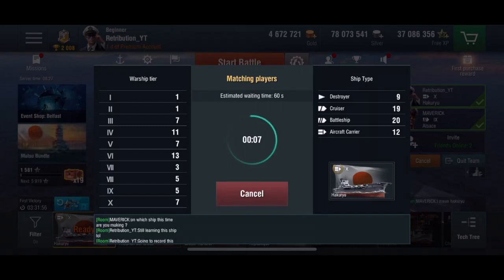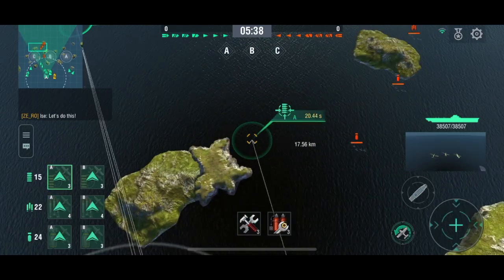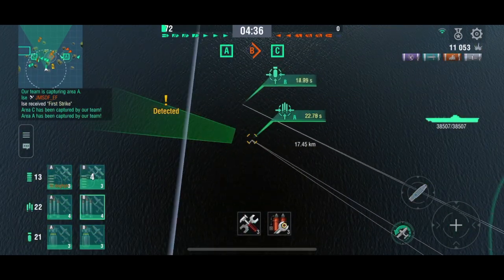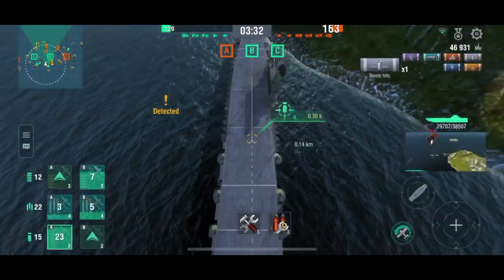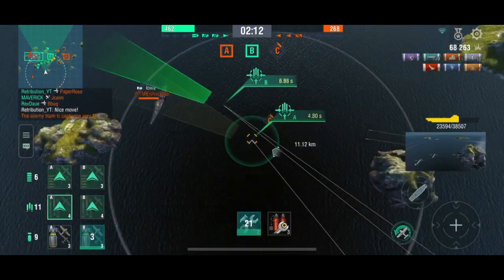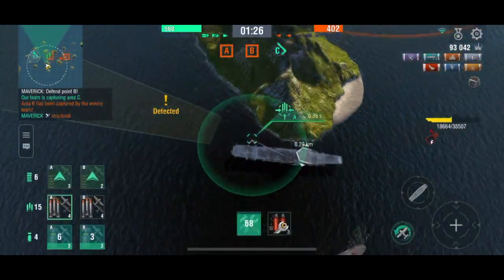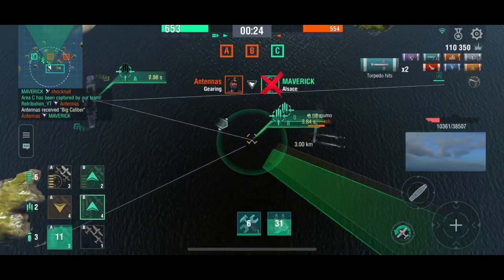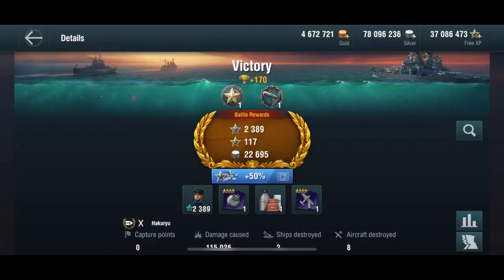World of Warships Blitz - Hakuryu 115k Damage Gameplay